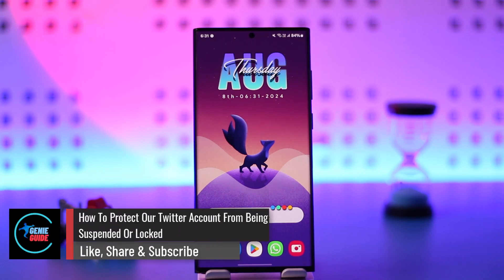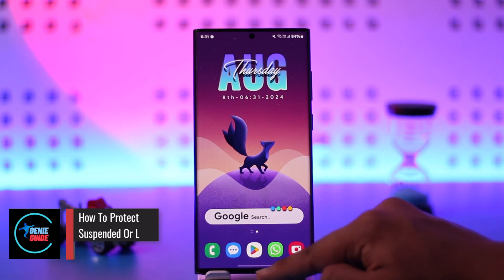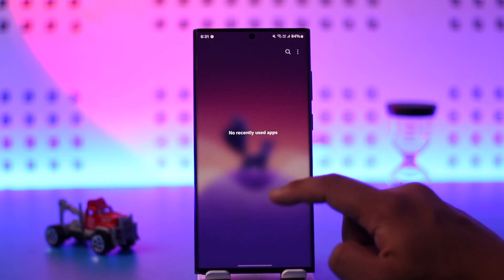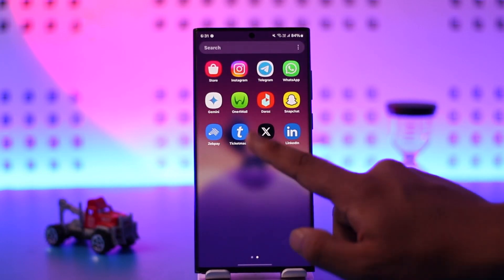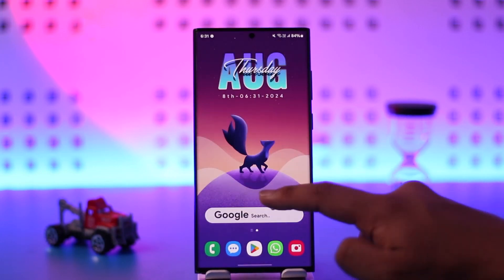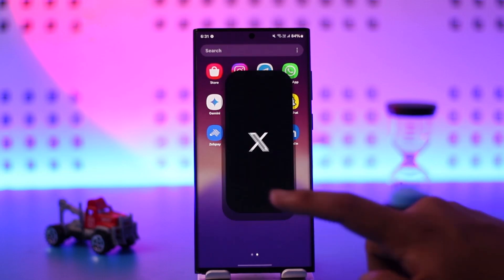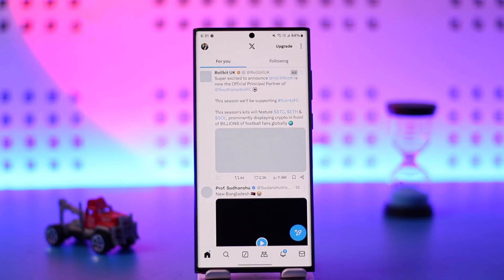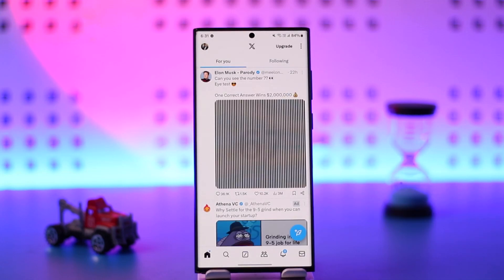How To Protect Our Twitter Account From Being Suspended Or Locked !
To protect your Twitter account from being suspended or locked, it's essential to follow a few key guidelines. Ensuring your account is secure is also crucial; use a strong, unique password and enable two-factor authentication (2FA) for added security.

Avoid engaging in suspicious activities that could be flagged as spam or bot-like behavior, such as mass following/unfollowing, posting repetitive content, or sending excessive direct messages (DMs). Keeping your account active by regularly logging in, tweeting, retweeting, or liking posts can also reduce the risk of being targeted by spammers. Additionally, report any violations you encounter to maintain a safe and compliant account.

0:00 - Introduction
0:06 - Understanding Twitter’s Terms
0:11 - Securing Your Account
0:20 - Avoiding Suspicious Activity
0:31 - Keeping Your Account Active
0:47 - Conclusion